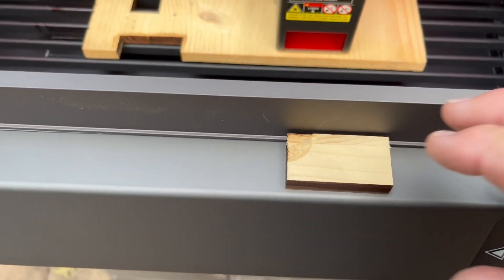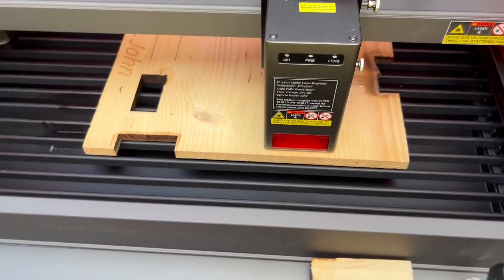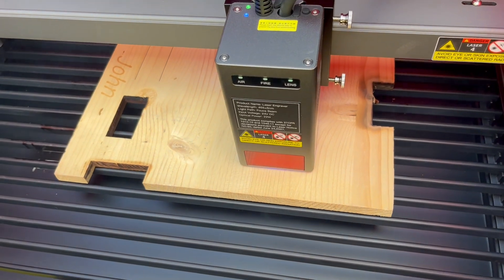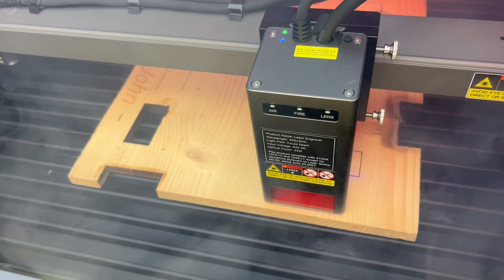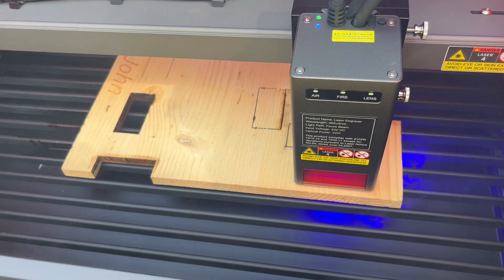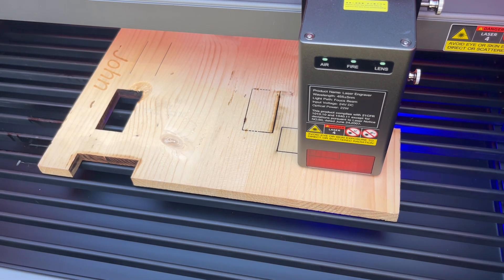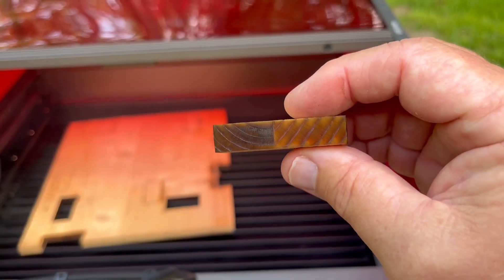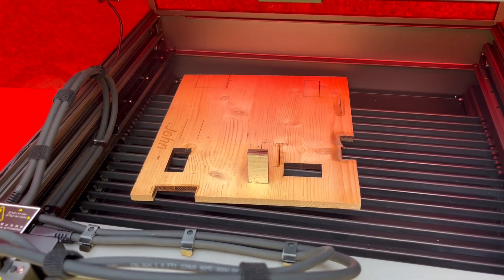Creality Falcon 2 Pro Laser Engraver Cutting Test